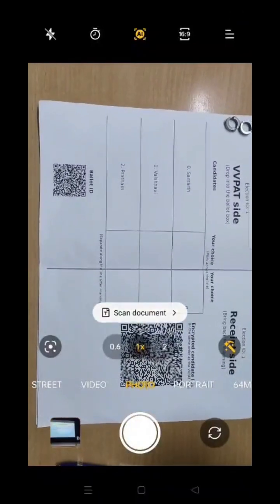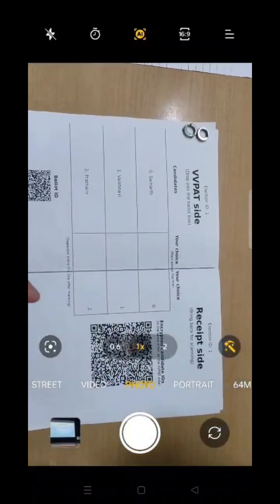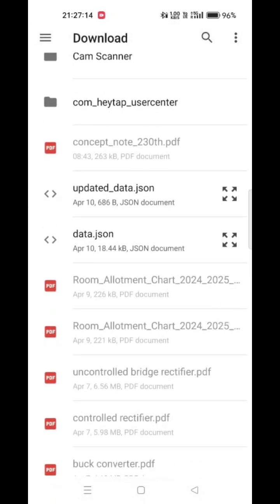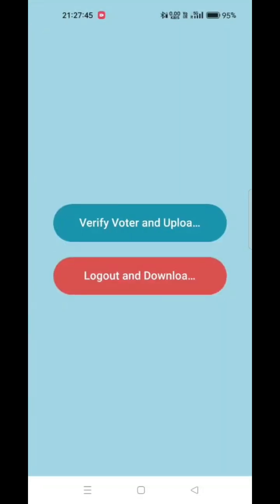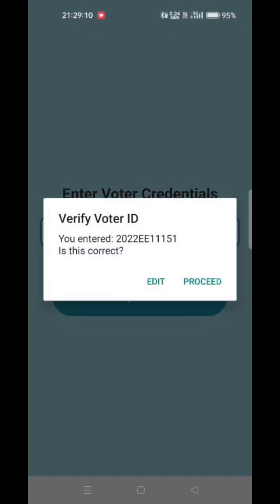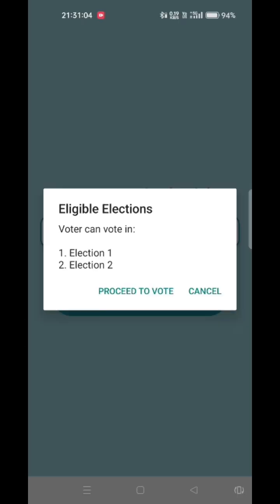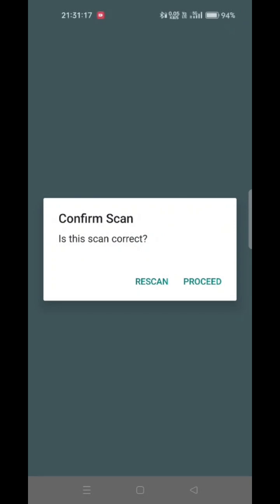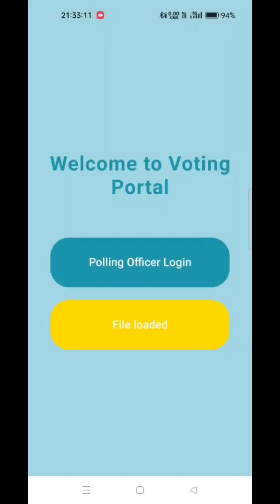Polling Officer and Voter Demo for dual voting system